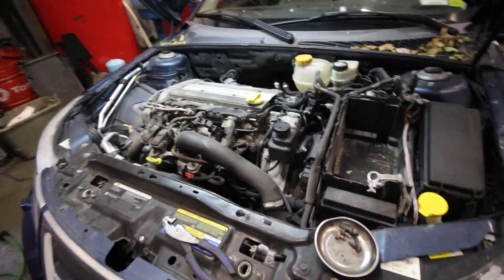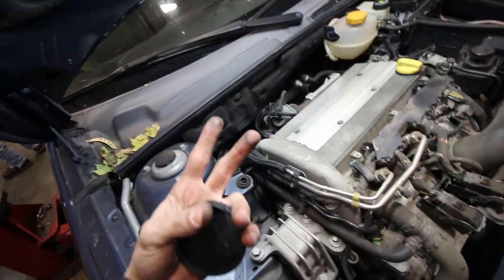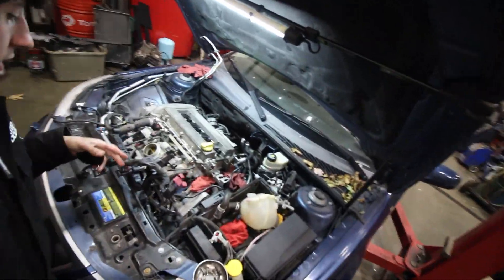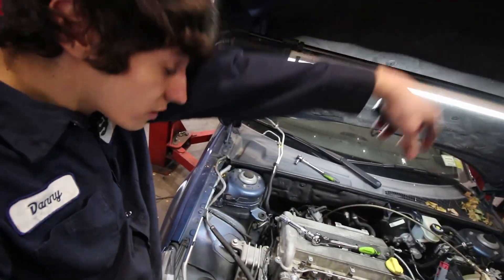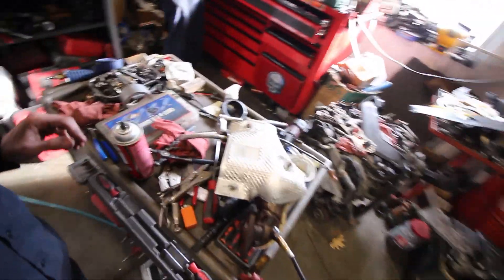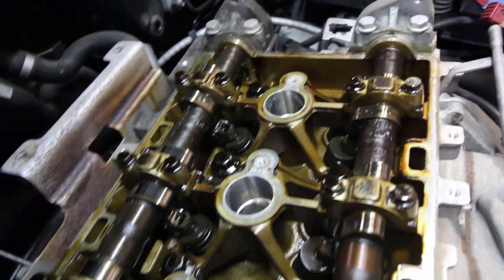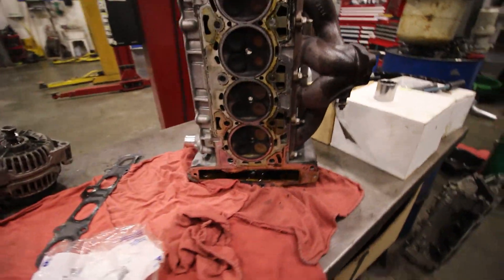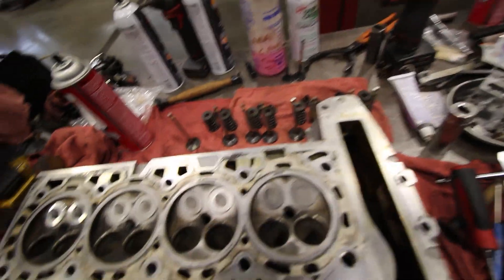SAAB 9-3 Valve job, Head Removal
A common issue where on cold starts car runs rough. The valves wear down to quick due to a poor engineering choice of material or manufacture fault where the valve doesn't seat in the head and they leak.
Best practice is to buy and replace the valves with new ones.